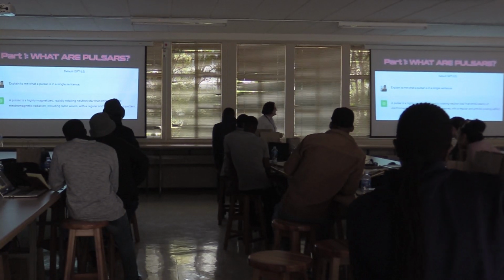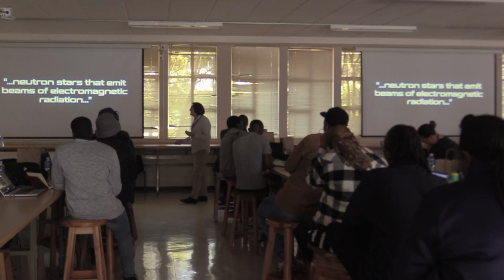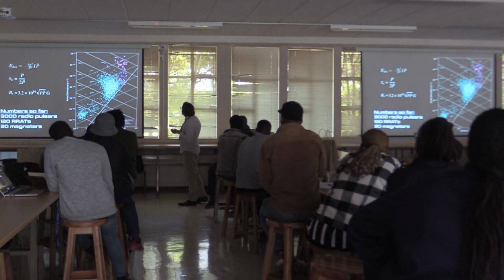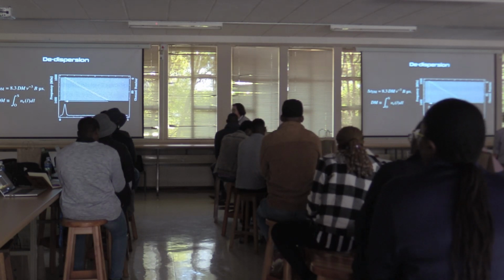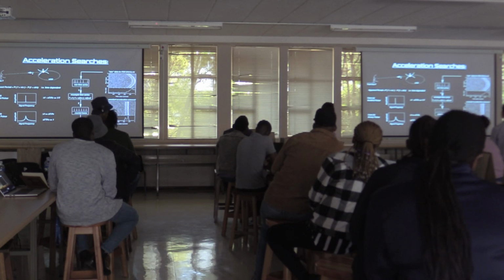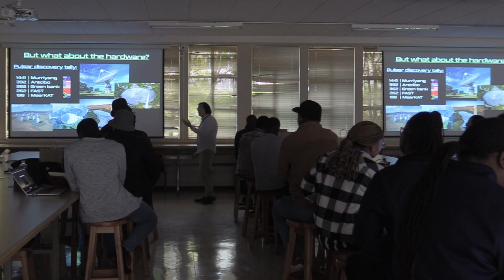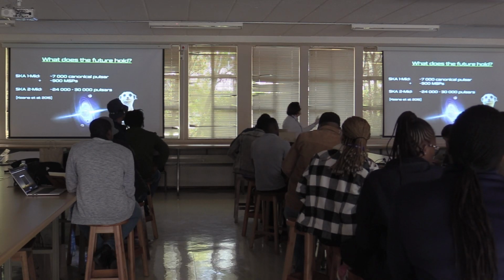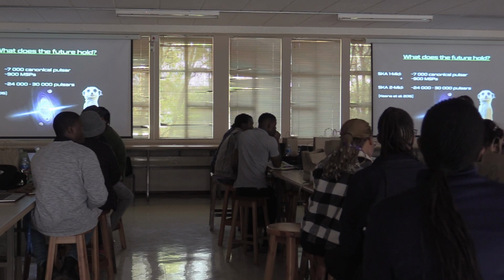Pulsars: What they are and how to find them -- Dr Mechiel Bezuidenhout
Dr Mechiel Bezuidenhout's talk about pulsars and pulsar search techniques at the Pulsar Timing workshop held at the North-West University, Potchefstroom, South Africa, on 25-27 September 2023.